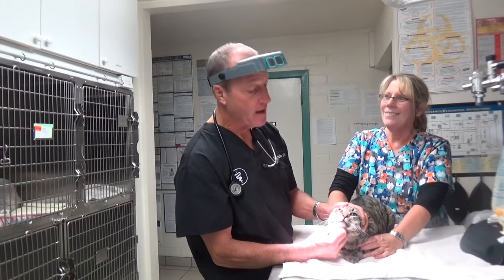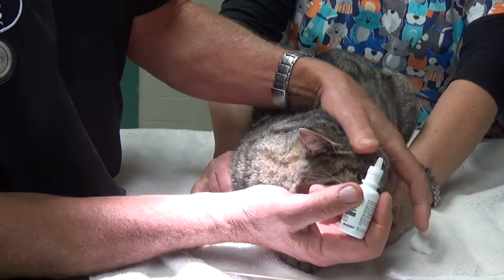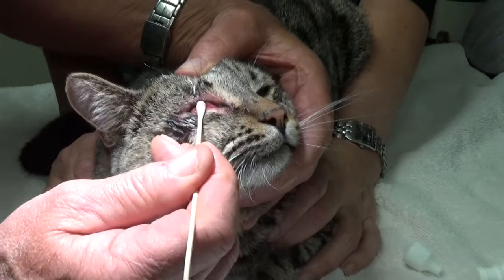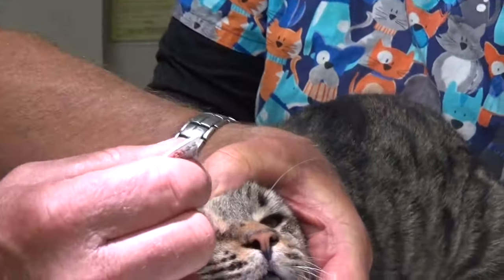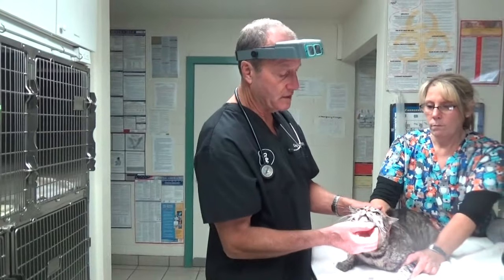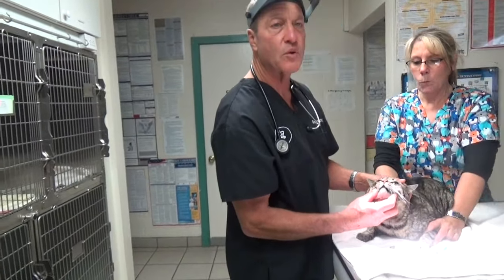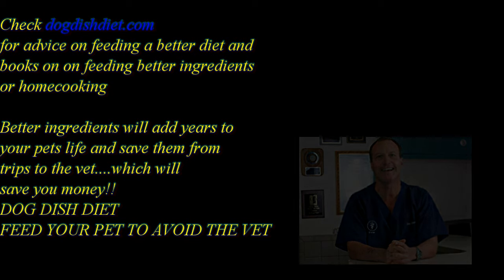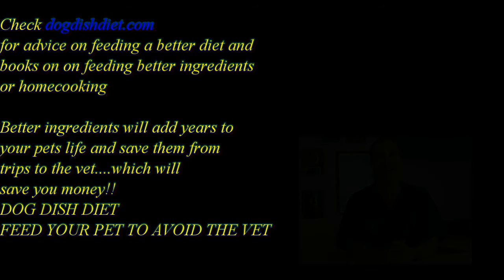Cat with Red, Swollen, Eye: Cat Fight?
Cats often come in with weepy, swollen eyes, along with sneezing or a fever. Those types of eye issues are due to a viral or bacterial infection in both eyes. This poor kitty had one swollen eye, especially the third eyelid!!